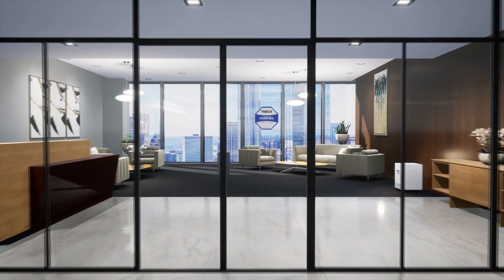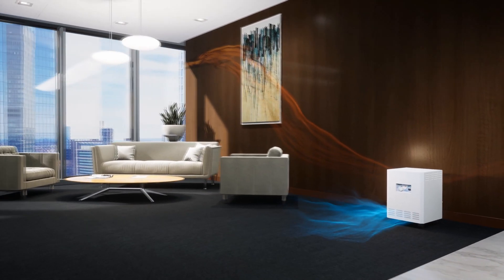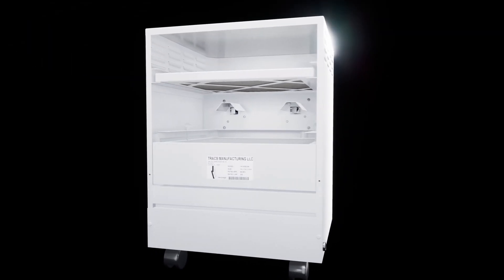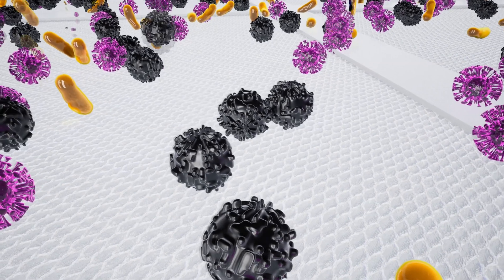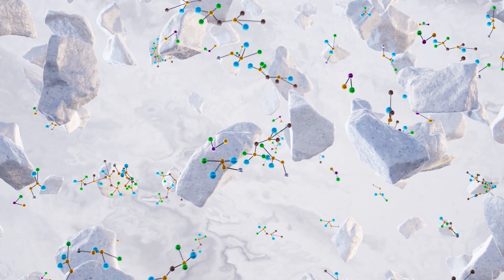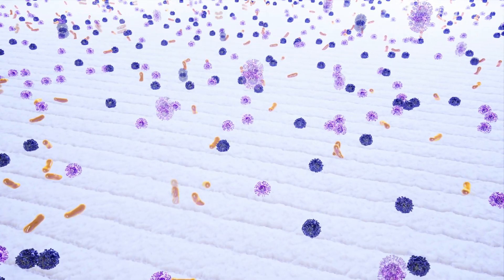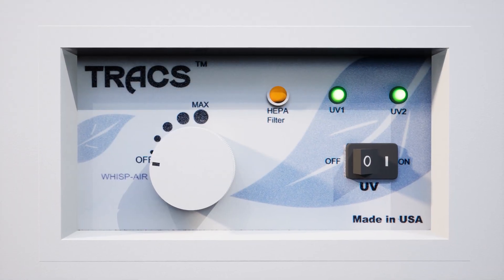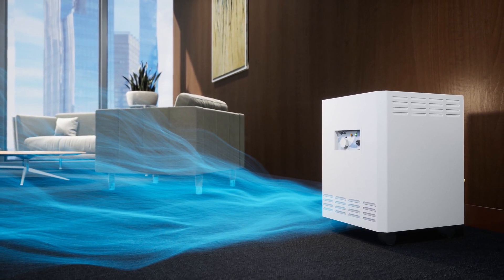TRACS Air Purifier with Patented UV C Technology Commercial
TRACS® Portable UV-C Air Purifier is a portable, multi-stage air purifier that combines medical-grade HEPA filtration and ultraviolet germicidal radiation (UV-C light) technology known to eliminate human coronaviruses, bacteria, odors, dust, allergens, and volatile organic compounds at 99% efficiency without releasing anything back into the environment.

Covering up to 1000-sqft, our advanced technology, quiet operation, and low-cost maintenance helps make TRACS® the air purifier of the future.  The TRACS® portable UV-C air purifier is the only medical grade air purifier made in the USA out of solid steel with a life-time guarantee.

☰ Here are a few American made air purifiers videos you may find interesting:

Features Include:
* Commercial quality portable version of our medical grade ceiling mounted air purifier installed in hospitals and other medical facilities
* Medical Grade HEPA Filter traps bacteria and viruses
* CarbonWeb® Pre-filter removes odors and toxic gases
* Four-speed inverse impeller fan features "Whisper Mode"
* Indicator lights let you know exactly when to replace lamps and HEPA filter
* Purifies the air in up to 1000 sf every 20 minutes
* Made in the USA of solid-steel, welded together, with a powder-coated finish
* Lifetime Warranty on the Frame, 5 year warranty on everything else
*v30 Day - 100% Money Back Guarantee
* Free Window Decal with each order (Our Air is Being Purified)

— TRACS UV-C Air Purification Systems